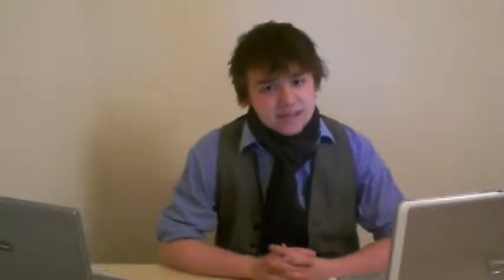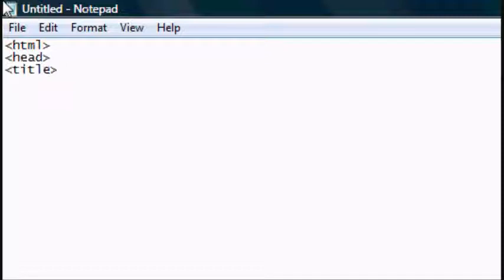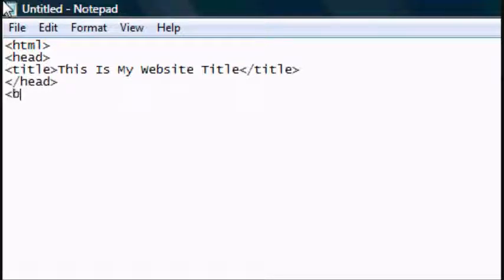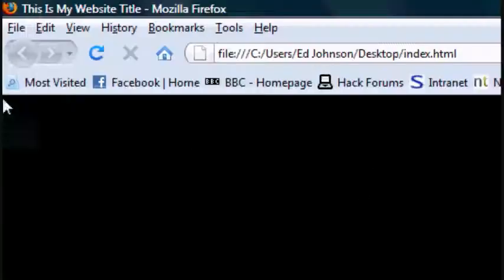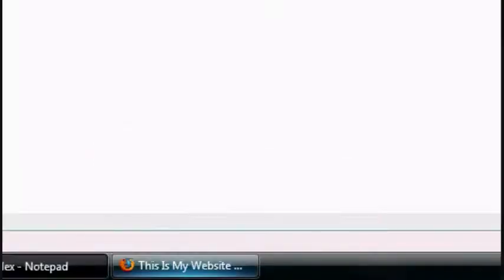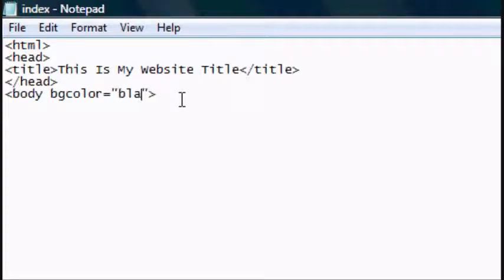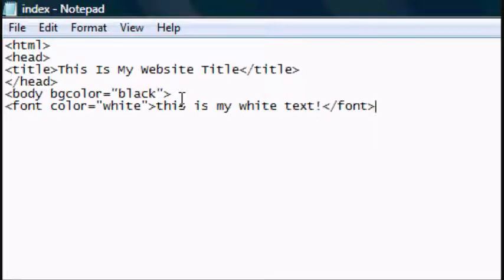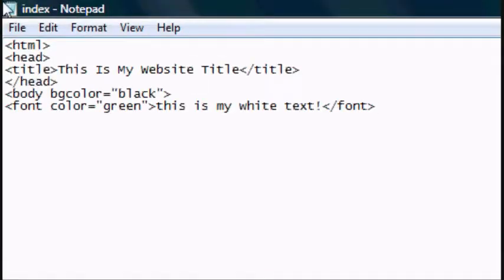HTML Tutorial 2 - Colours_ Fonts_ Backgrounds Website Design.flv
HTML Tutorial 2 - Colours_ Fonts_ Backgrounds Website Design